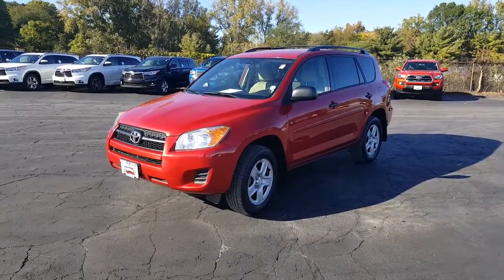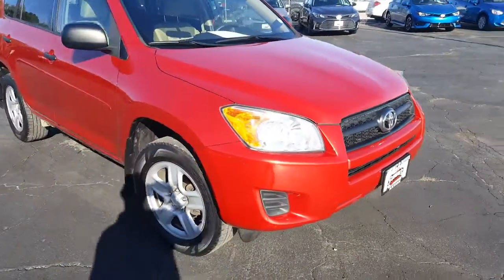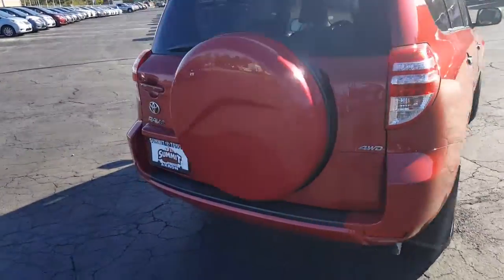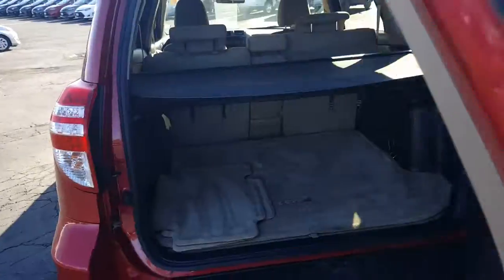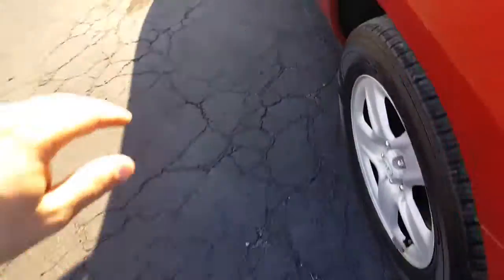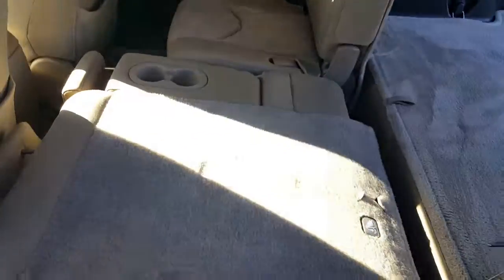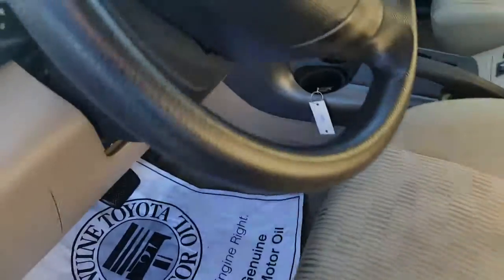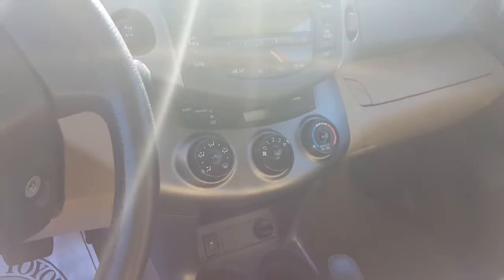2011 Toyota Rav4